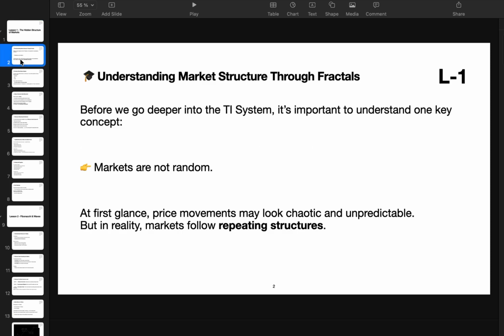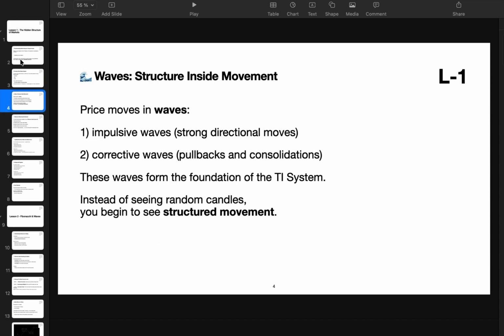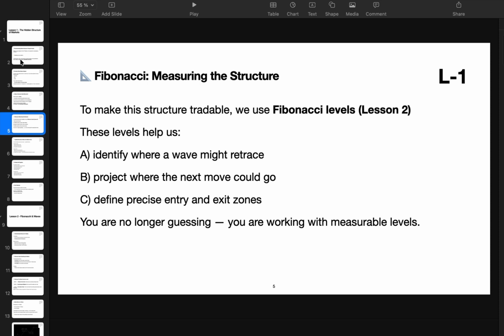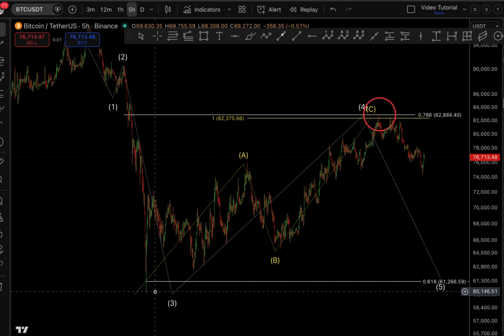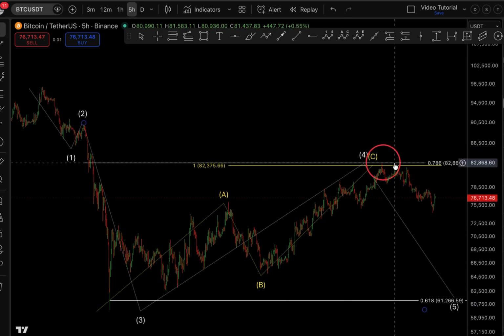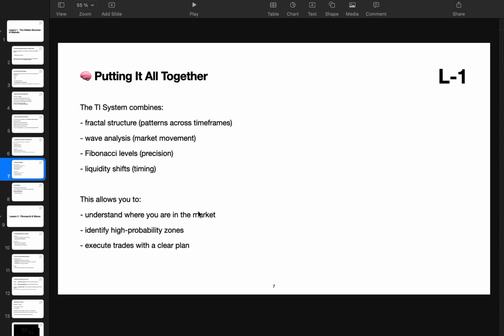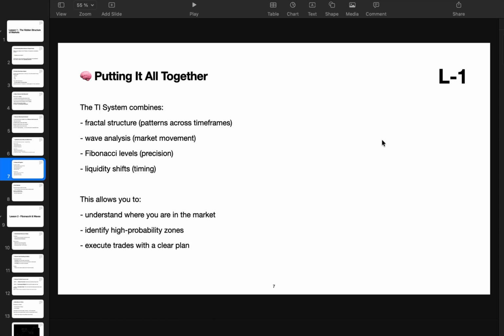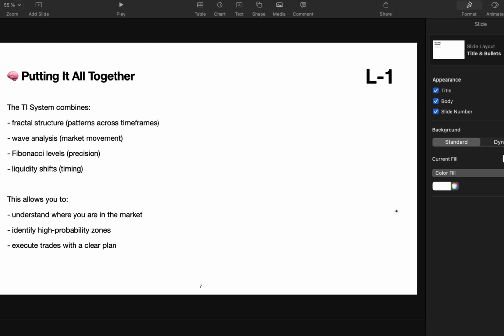L2 Tutorial - Fib and Waves